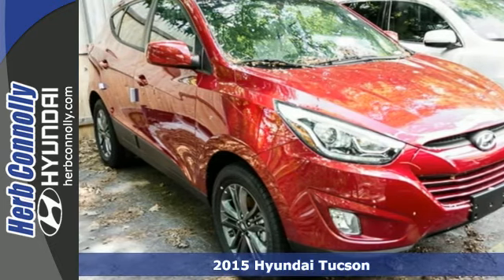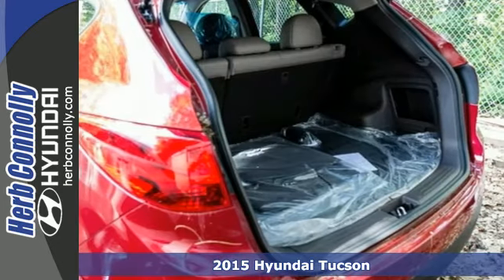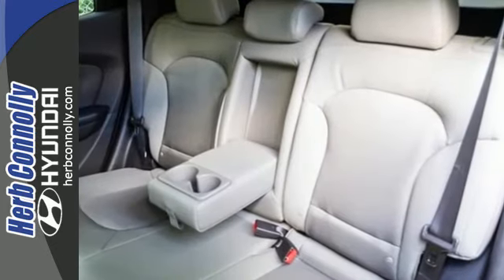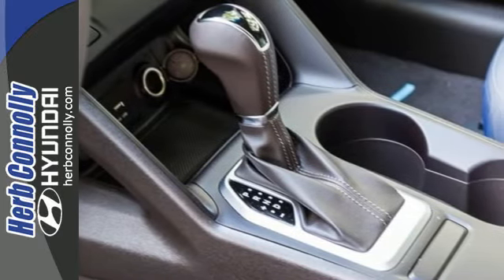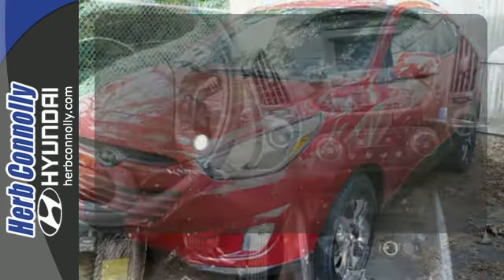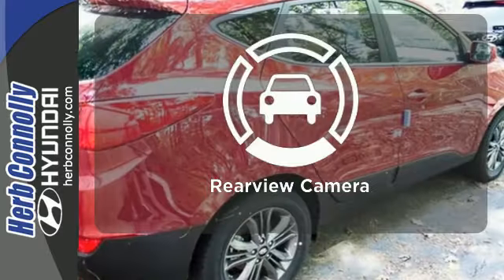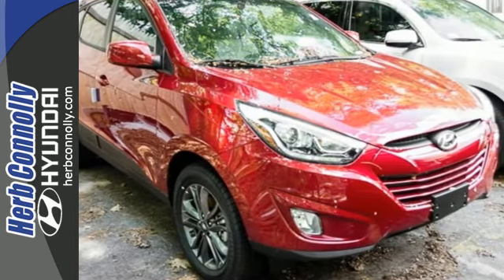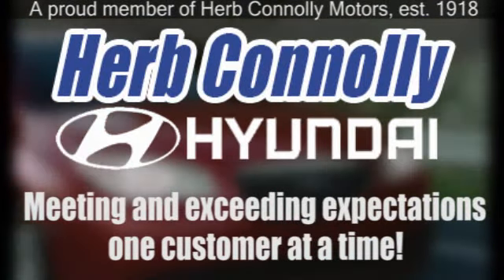2015 Hyundai Tucson Framingham Boston, MA #13688 - SOLD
Year: 2015
Make: Hyundai
Model: Tucson
Trim: SE AWD
Engine: I4
Transmission: 6-Speed Automatic with Overdrive
Color: Red
Interior: Beige Two-tone
Stock #: 13688
VIN: KM8JUCAG0FU087434
Active On-Demand AWD System w/ AWD Lock, BluetoothA® Hands-Free Phone System, 4.3-inch Touchscreen Color Audio Display with Rearview Camera, AM/FM/CD/MP3 w/ iPodA®/USB/Aux Input Jacks, SiriusXMA® Radio, Power Driver Seat w/ Power Lumbar Support, Heated Front Seats, 17-inch Alloy Wheels, Automatic Headlight Control w/ Front Fog Lights, Remote Keyless Entry System w/ Alarm, Tilt & Telescopic Steering Wheel w/ Cruise, Audio & Phone Control, Auto-Dimming Mirror w/ HomeLinkA® & Compass, Carpeted Floor Mats, Cargo Net, and Cargo Tray. Price includes: $500 - Summer Sales Cash. Exp. 07/06, $500 - Retail Bonus Cash. Exp. 07/06

Address:
500 Worcester Rd - Rte 9 East